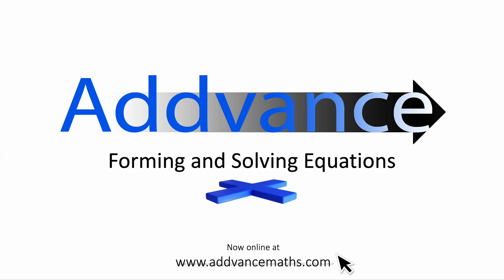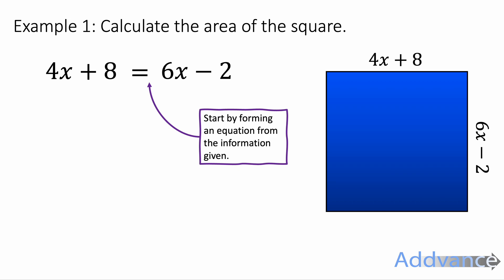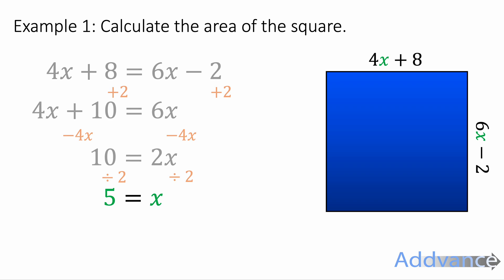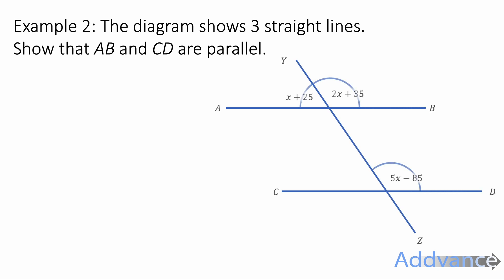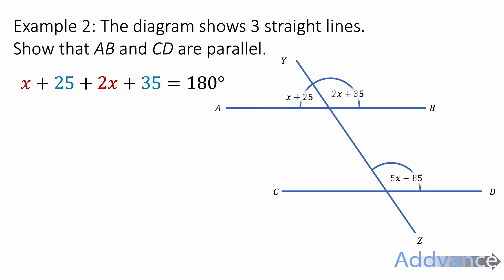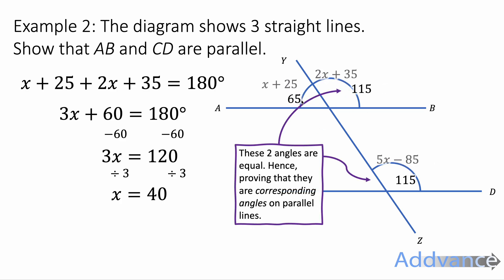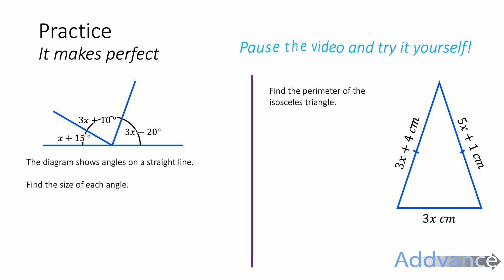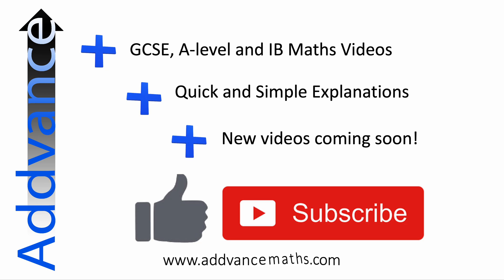Forming and Solving Equations | GCSE Maths | Addvance Maths 😊➕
Learn how to form and solve equations with Addvance Maths!